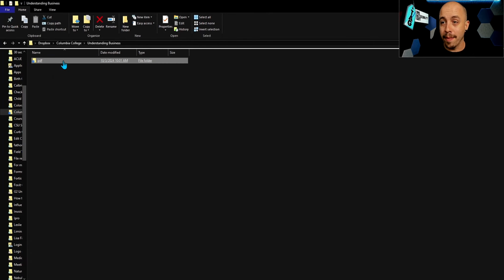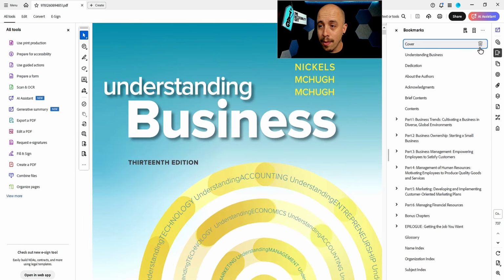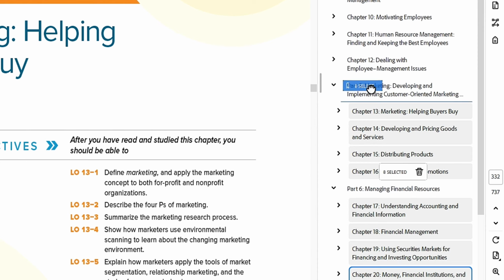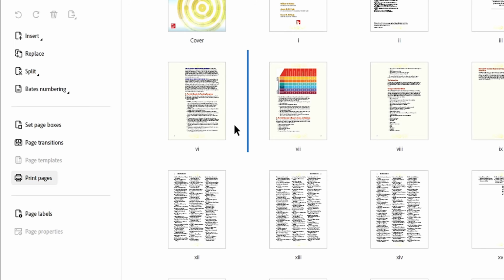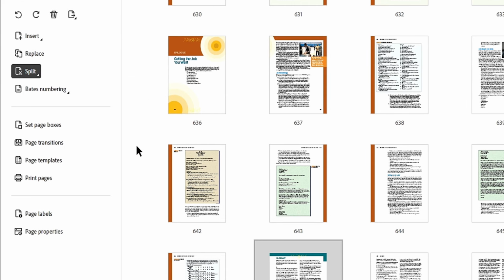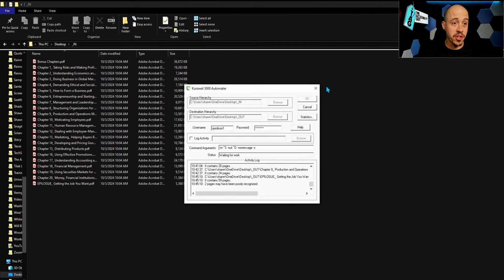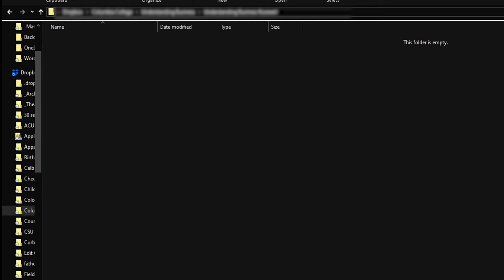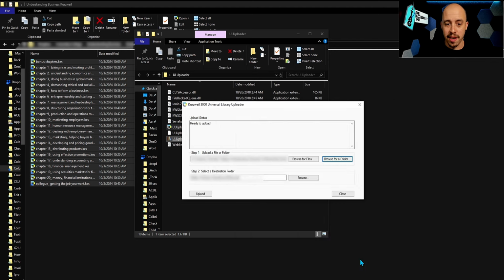The Alt Media Files | Accommodations for Students | Episode 2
We're prepping for student accommodation! Join us as we split up a PDF using Adobe Acrobat Pro DC, convert it using the Kurzweil 3000 Automator, and upload it into a student's account.

We're step by step all the way!

00:00 Introduction
00:56 Split the PDF into manageable parts
3:02 Upload to Kurzweil 3000
3:59 Upload to Universal Library Uploader